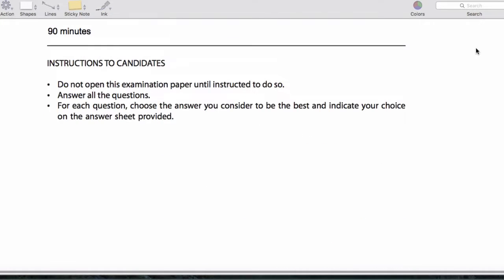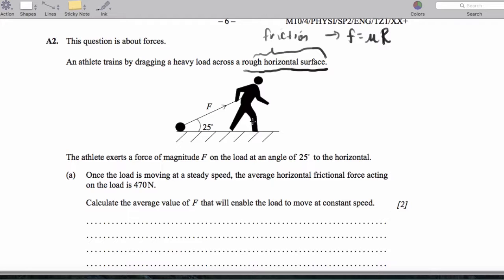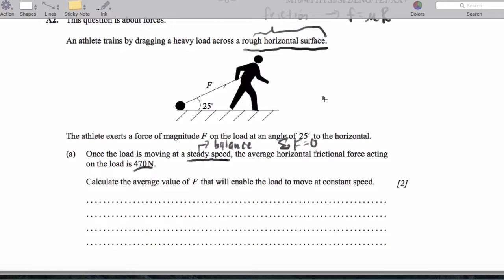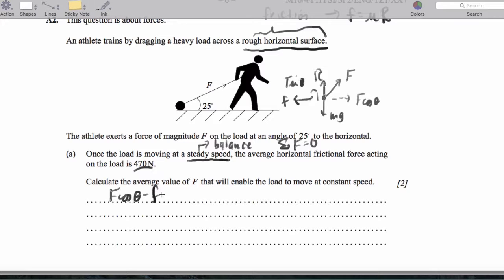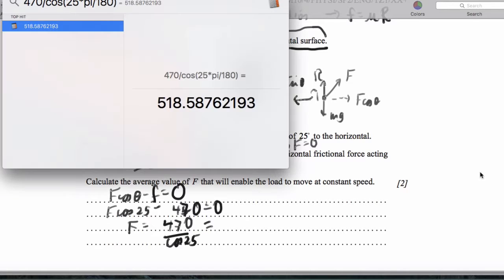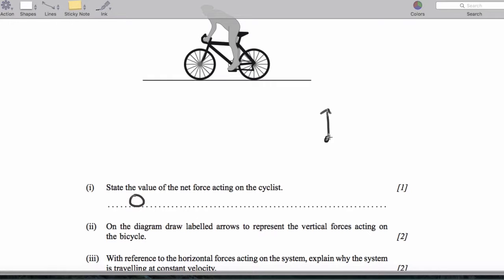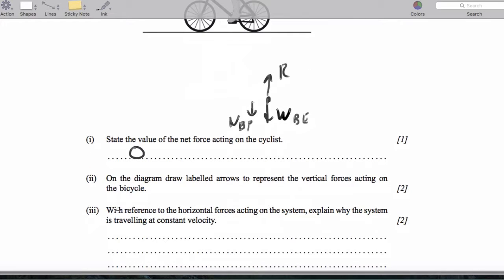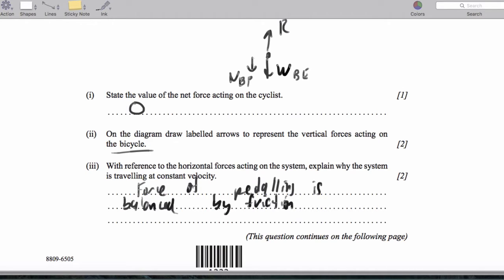Practice Paper 2 Problems